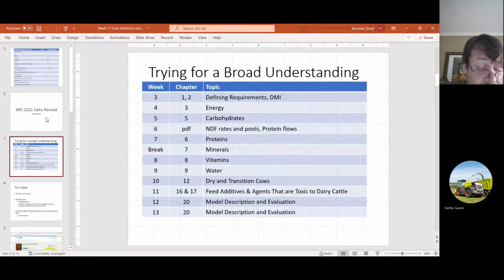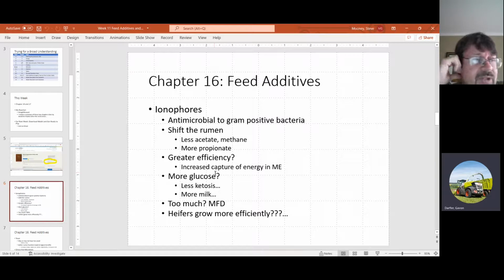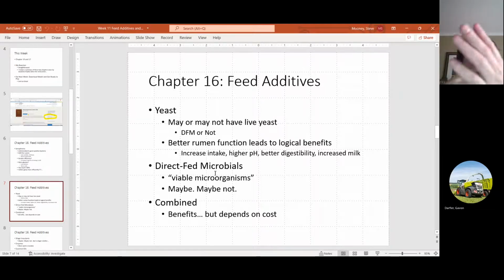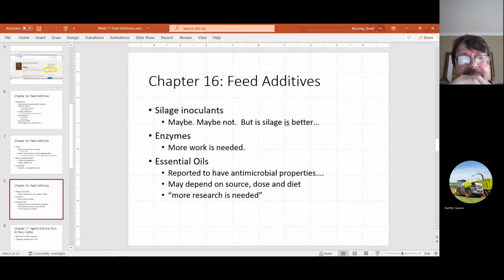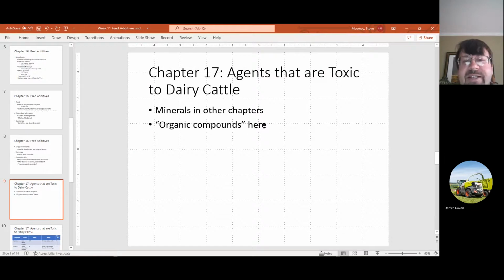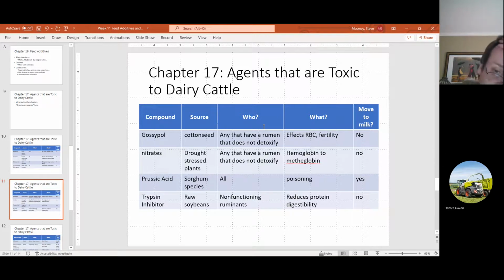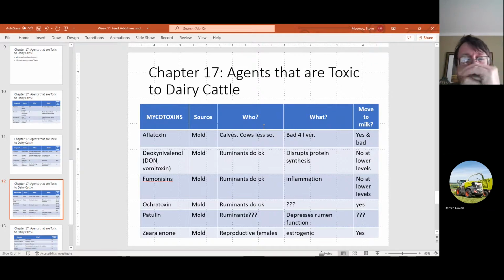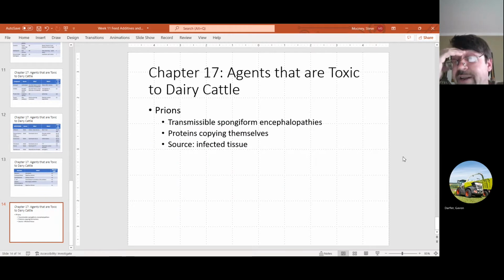Week 11 NRC Dairy for Chapter 16 and 17 2022-04-14